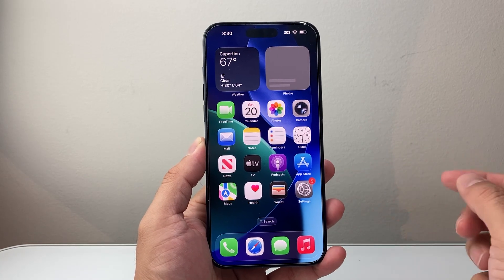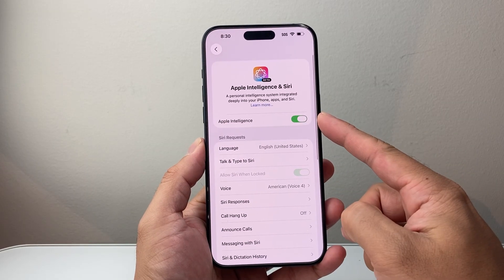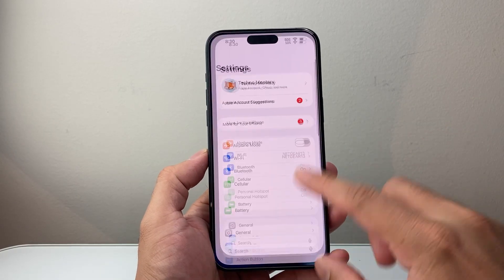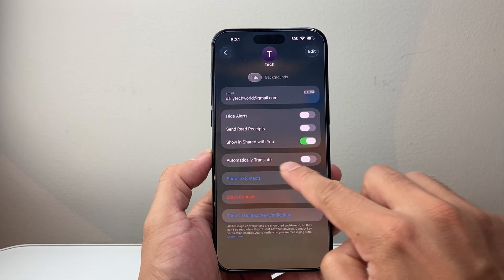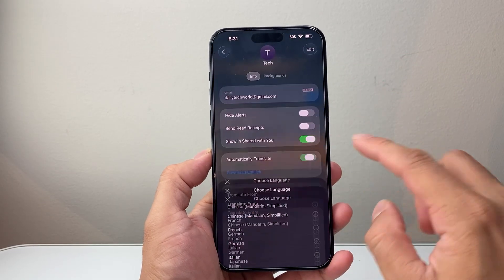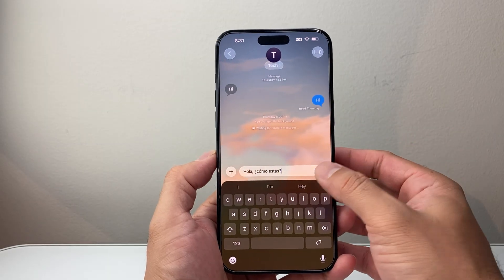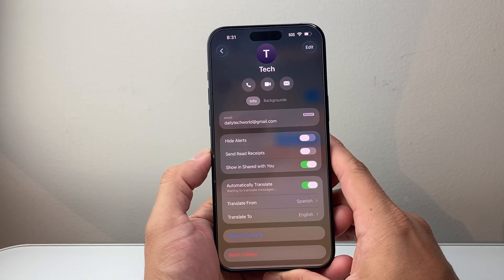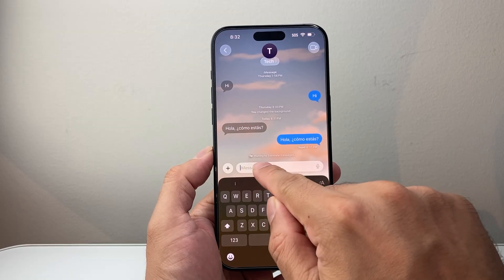How To Use Live Translation On Messages On iPhone (iOS 26)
iOS 26 now lets you do live translation directly on your iPhone Message app and here's how to activate it.